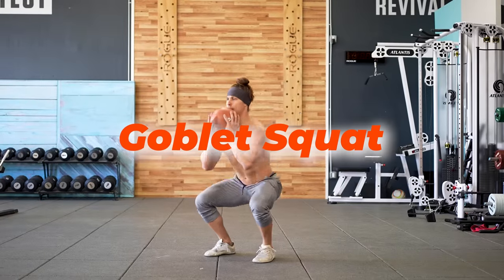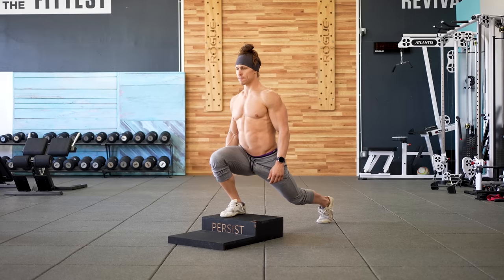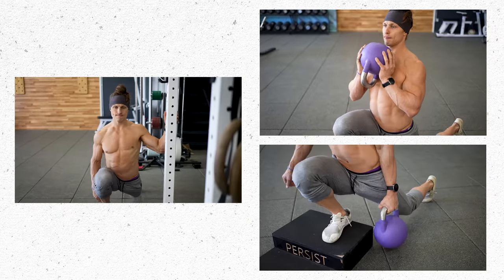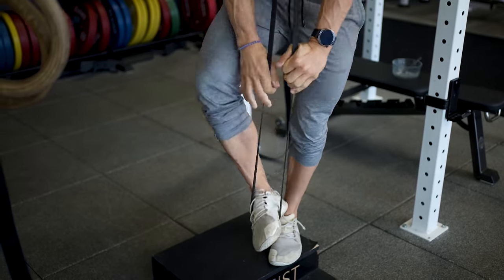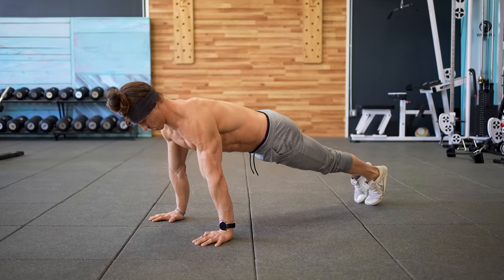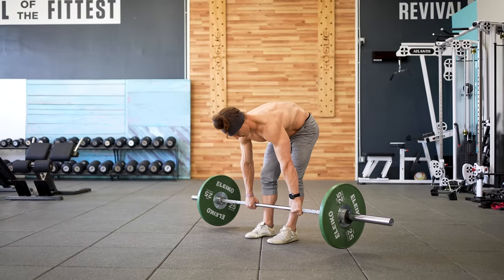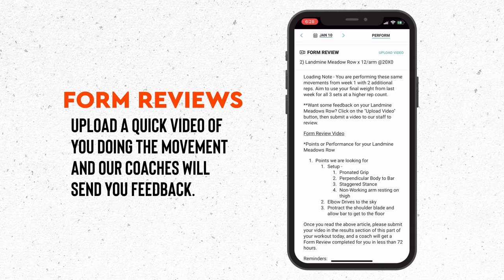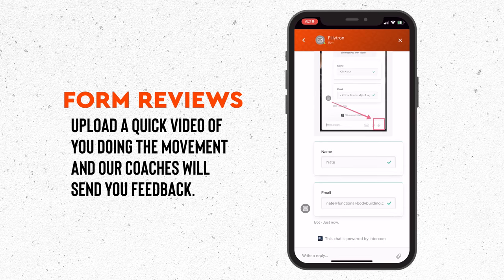Pull Up Technique and More Beautiful Basics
Maybe you’ve done planks, push-ups, and pull-ups thousands of times. But there’s always value in revisiting the basics no matter how advanced you are. Refine your technique and rediscover the joy of a well executed move.

Get your form reviewed in Persist - try two weeks free

00:10 Goblet Squat
01:49 Front Foot Elevated Split Squat
03:57 Strict Pull Up
05:04 Side Plank
05:45 Push Up
07:33 Barbell RDL
08:55 Half Kneeling Landmine Press
10:37 Thank You